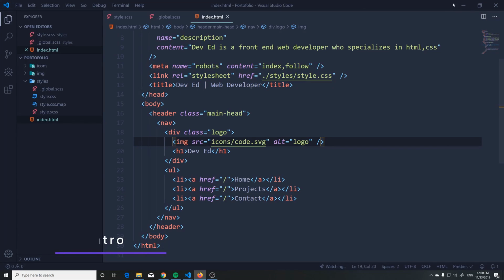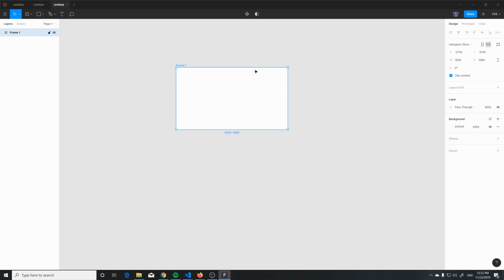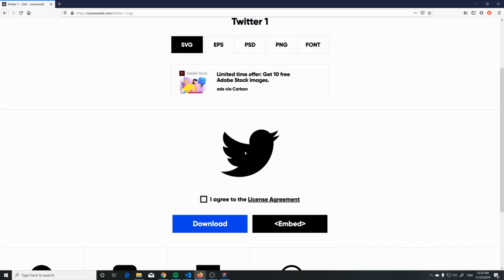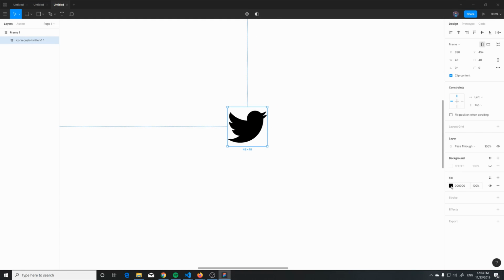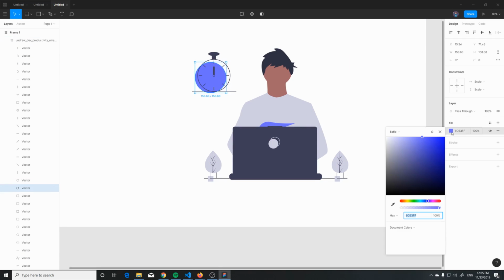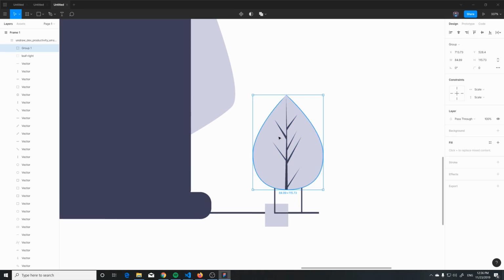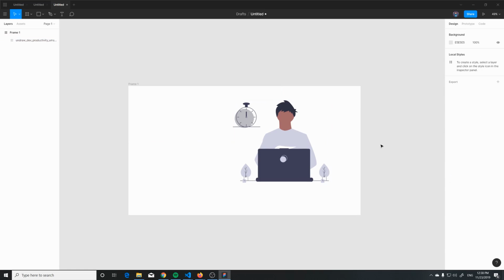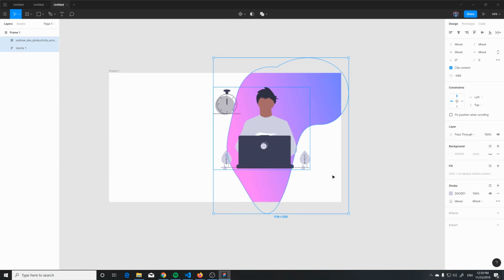61 Getting SVGs and Icons